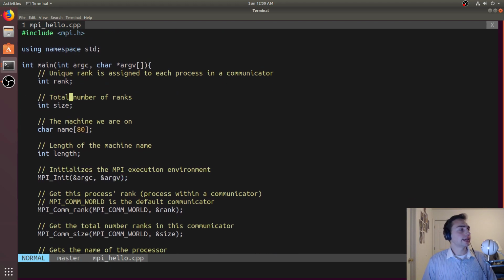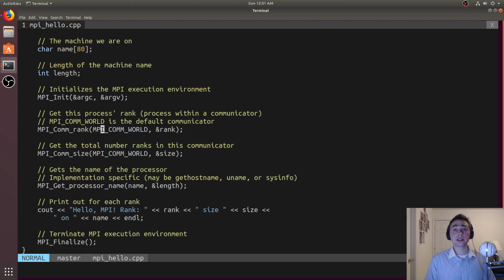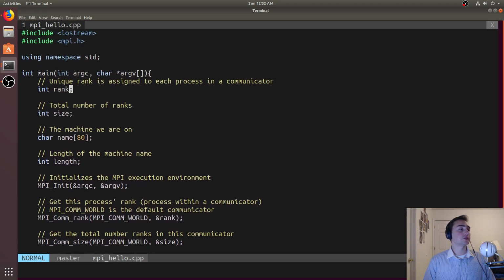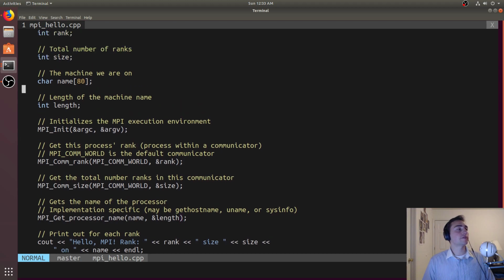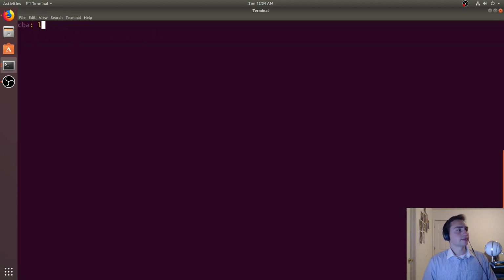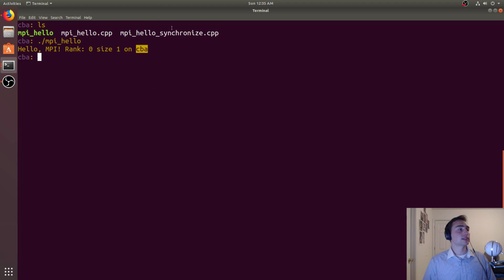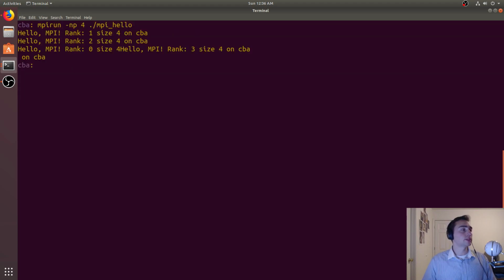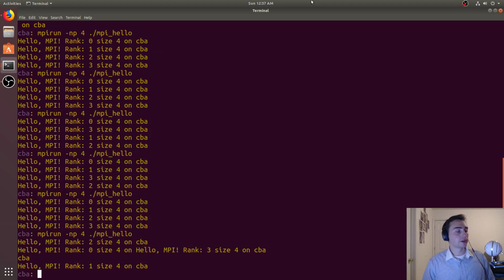Practical Parallelism in C++: MPI Basics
In this video we look at the basics of parallel programming with MPI!